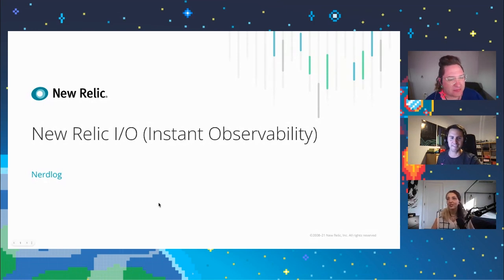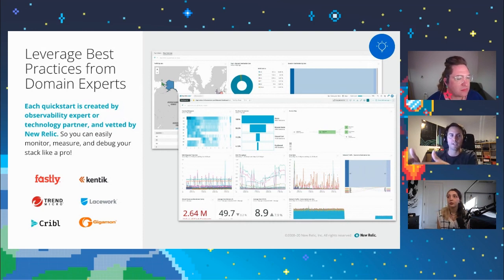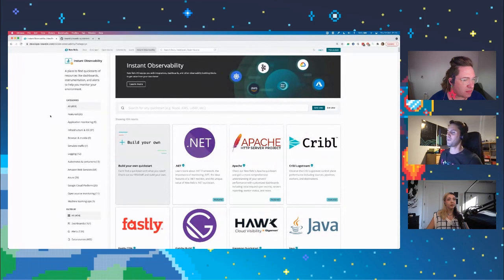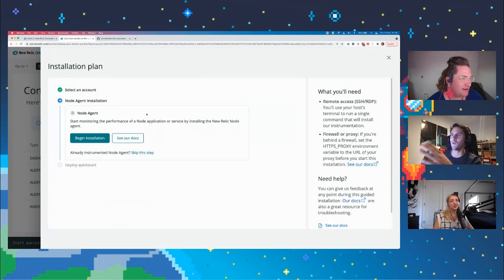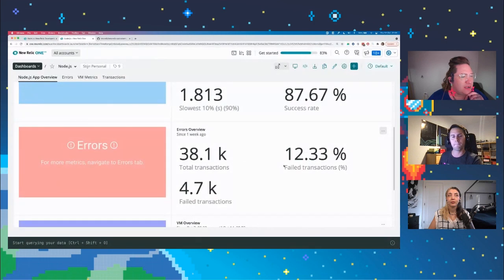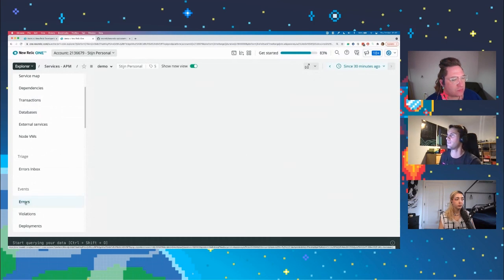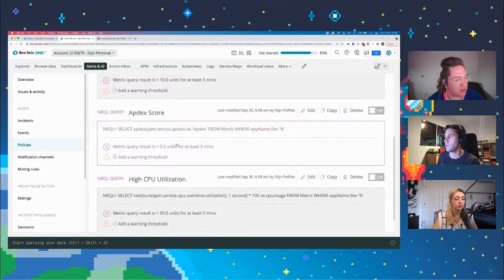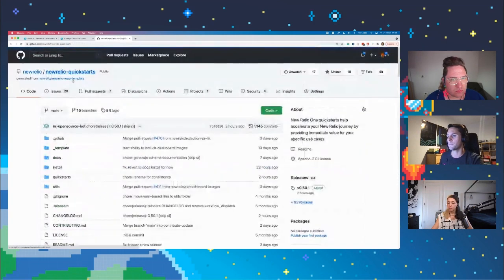New Relic Instant Observability (I/O)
Nočnica and Stijn Polfliet show off New Relic I/O and how it can get you started even faster. Sign up for a free New Relic account

0:00 - Intros
2:00 - Why I/O
8:49 - Partner Quickstarts
11:10 - Demo
18:00 - Reviewing golden signals
26:45 - Setting Alerts
29:00 - Contributing
32:00 - Outros

Guests: Stijn Polfliet